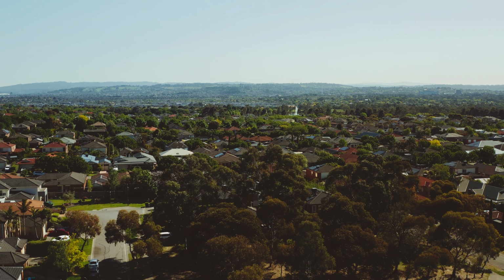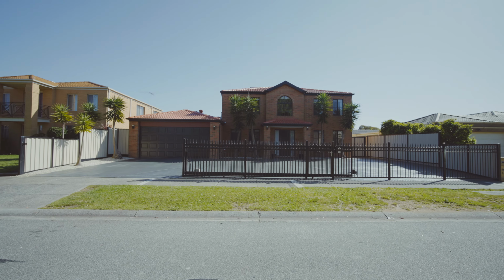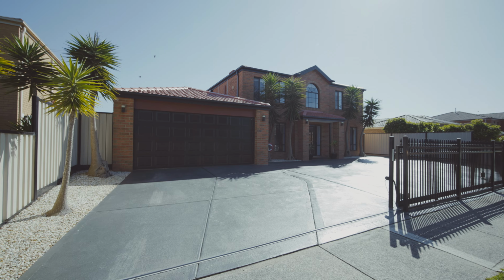10 Napier Way, Narre Warren South | Property Video